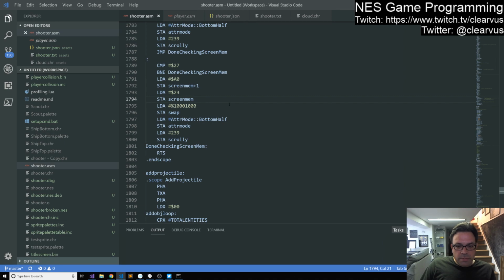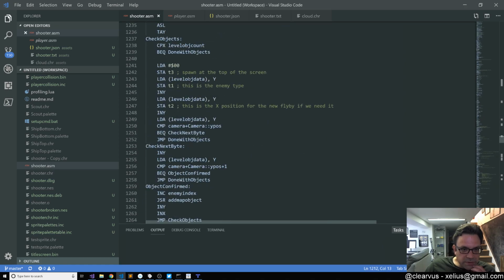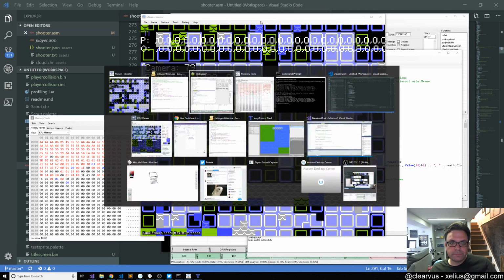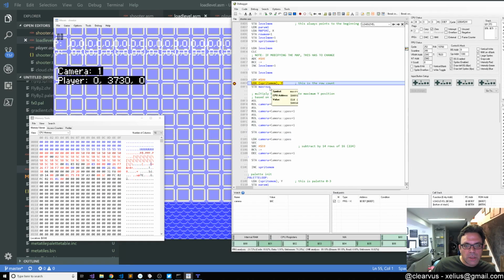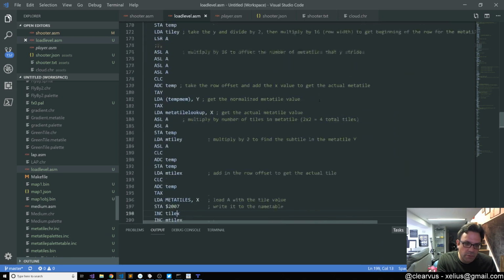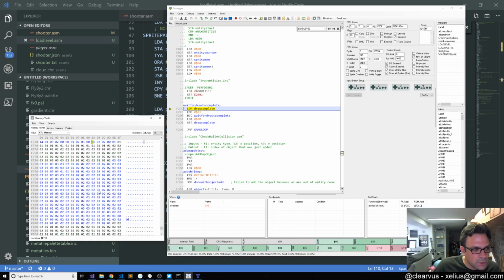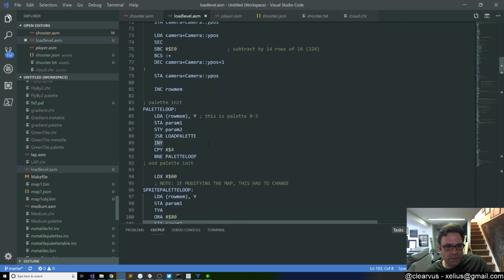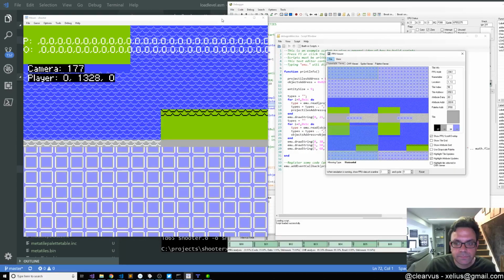NES Programming #109 - Scrolling never looked so good (or it will when I'm done with it)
Preorder Cerulean Ascension for access to the source code and more

Hello! In this episode, I fixed up the transition between repeat scrolling mode and background map mode, with the exception of two parts:

1) The attribute updates seem to be out of phase (curse you attributes! curse you!)
2) The scrolling is out of alignment with the tile loading, so we see some odd artifacting

That'll be fixed on Monday, hopefully!

Thanks to everyone who joined the live stream and watched it live.